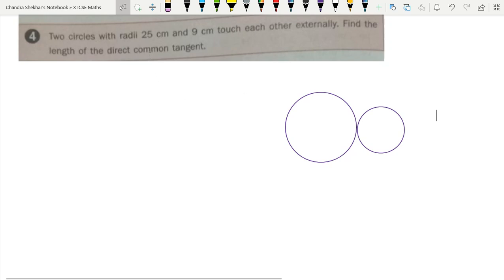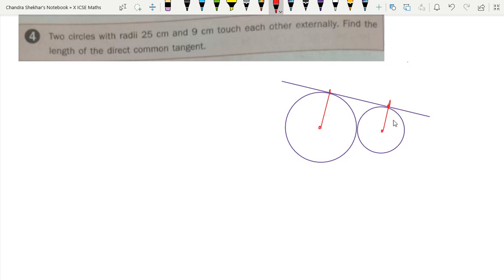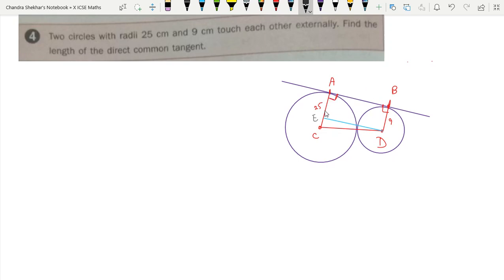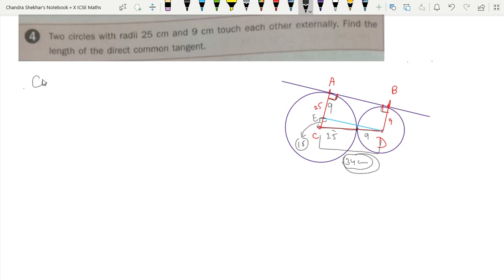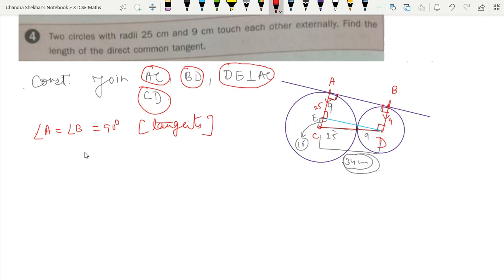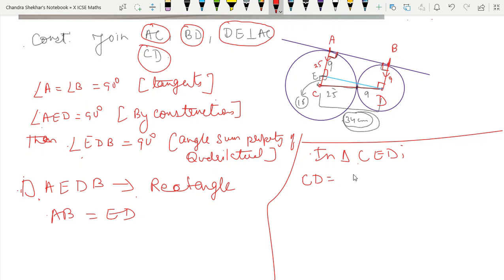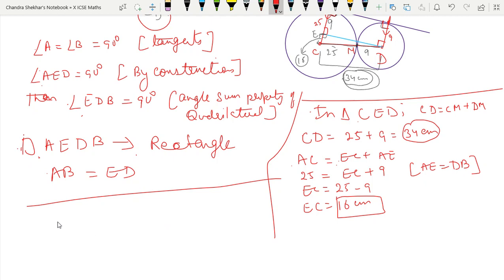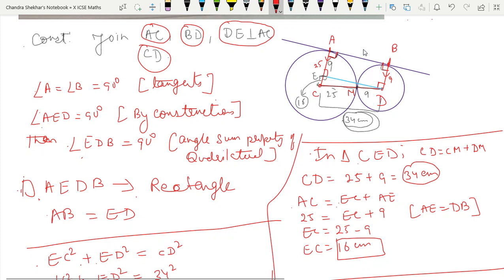Tangent Example 6